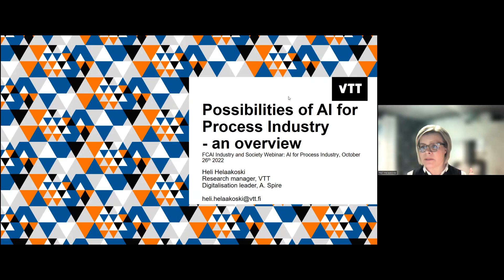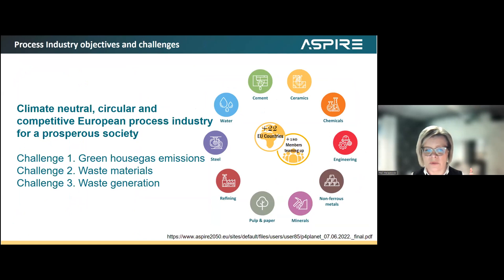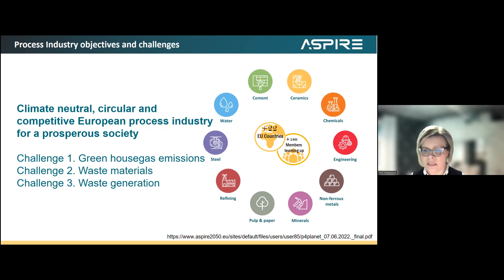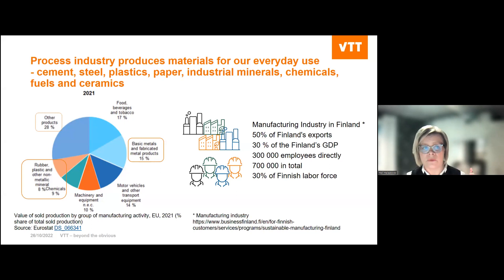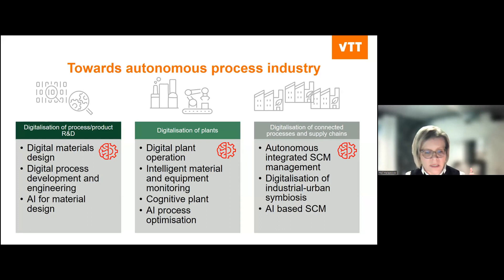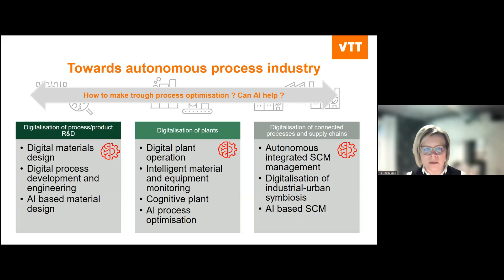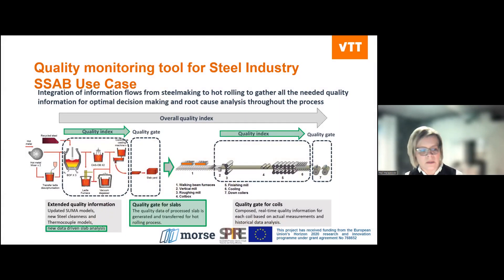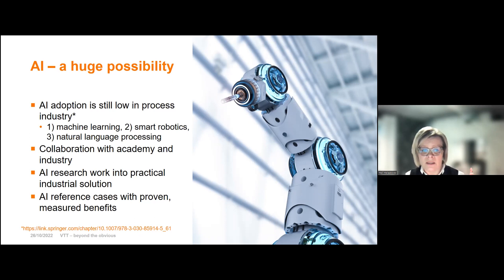Heli Helaakoski, VTT: Possibilities of AI for process industry – an overview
FCAI Industry & Society Webinar AI for Process Industry (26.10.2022)

Artificial intelligence is an essential tool as Europe pushes towards sustainable process industry.

Data-based AI methods have already proven their usefulness in many industrial tasks, and in this webinar, we explore the possibilities of AI for improving the operational efficiency, yield and quality in the process industry. We will hear exciting speeches from research and companies, focusing on data-based AI methods for petrochemical, plastics and steel industries.